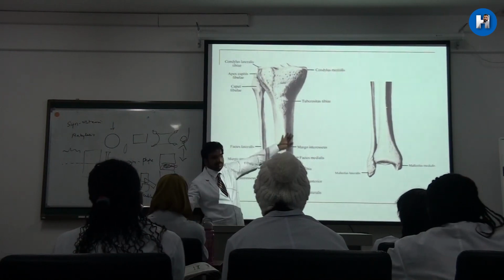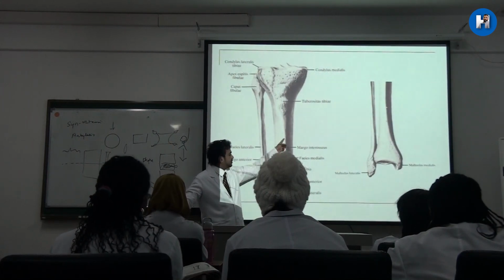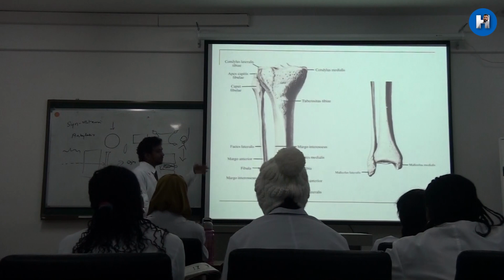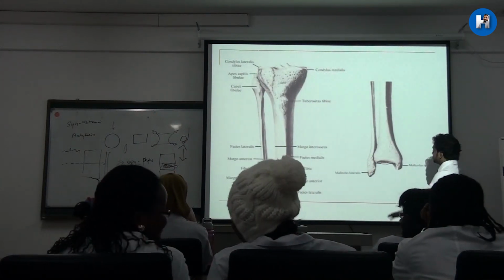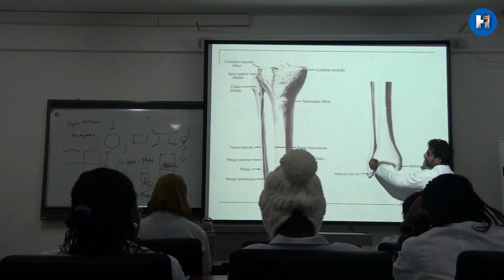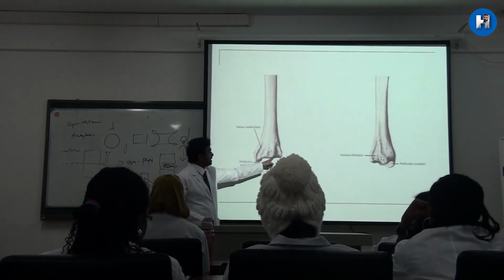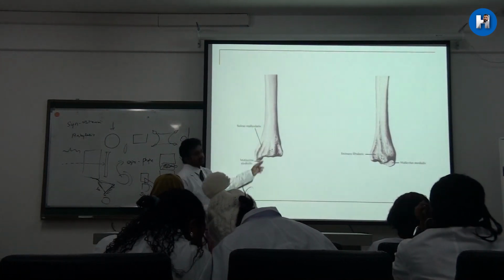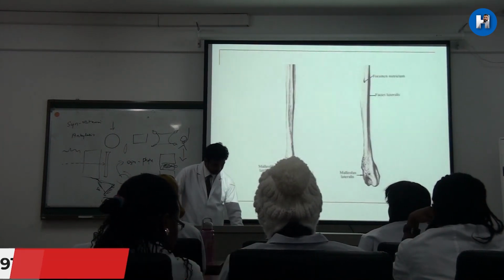BONES OF LOWER LIMB ANATOMY -1 THROUGH CASES I 1ST MBBS IN PRC I DR.P.HARINATH I 2012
CLINICAL& RADIOANATOMY OF OF BONES OF LOWER LIMB ANATOMY -1 THROUGH CASES (CRITICAL THINKING & CLINICAL APPLICATION TASKS: CCT)
28 years old male, involved in a motorcycle accident with an open fracture of the right leg. X-ray reveals the fracture of the lower 3rd of the shaft & an avulsion fracture of Tibial tuberosity.
1-The tibia is rather a bulky bone compared to the fibula but why Tibia is most commonly fractures?
2-Which tendon is pulled in order to cause the avulsion fracture of Tibial tuberosity?
3-What structures form the intercondylar eminence?
4-What structures originate from the intercondylar area?

Description:
BONES OF LOWER LIMB ANATOMY was recorded during the systemic anatomy lecture for 1st MBBS students in China (Recorded in 2012).
These lectures are designed to give the clinical & applied knowledge of anatomy for the 1st year MBBS students only & not for the PGMEE coaching purpose, therefore, the session is structured from basic anatomy to clinical application gradually.

NB: These clips are randomly shot in live & conventional classes at the University certainly not a scripted one,  therefore we apologize for the technical issues like shaking & sounds.

Please utilize the Covid-19 lock-down time & convert it into a productive one.
Stay home, stay safe & keep studying!